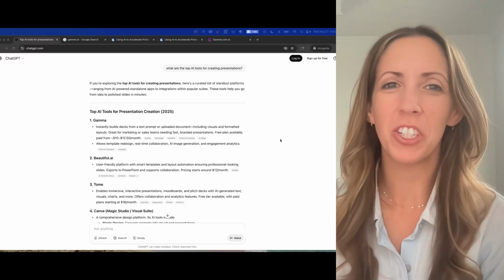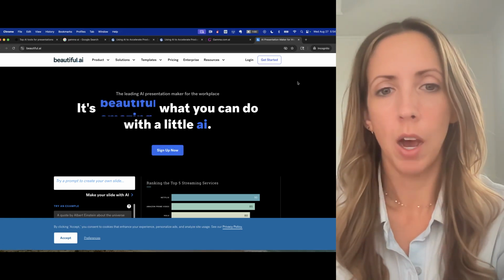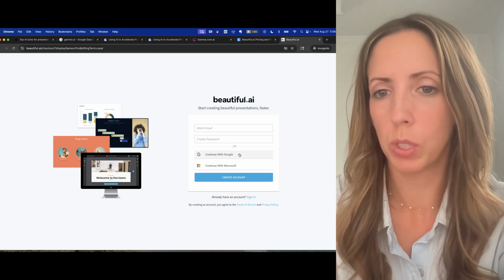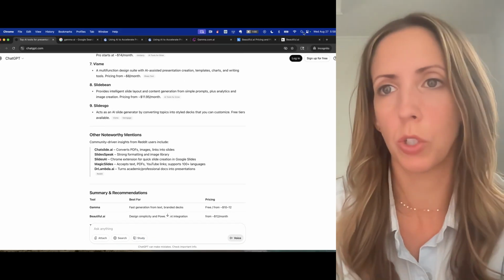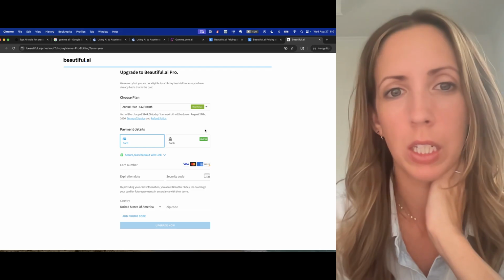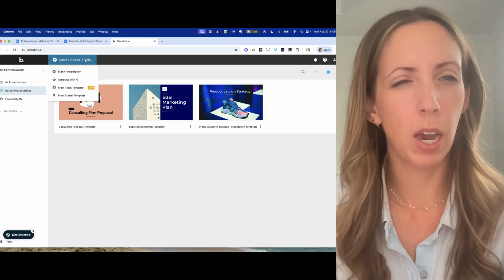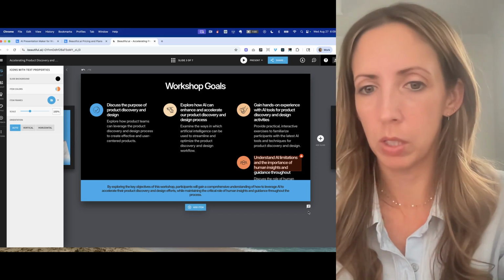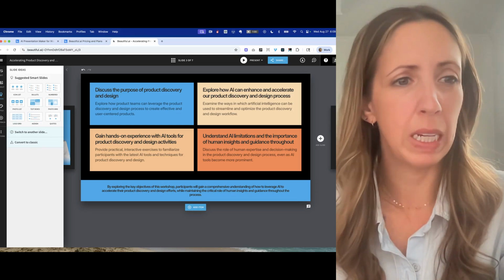AI UX Teardown: Beautiful.AI for AI Generated Presentation Slides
In this AI UX teardown, Erin Stewart explores Beautiful AI, a tool for creating presentations. She compares it to Gamma, discussing its marketing, pricing, onboarding experience, and user interaction. Erin shares her insights on the tool's features, user experience, and overall effectiveness, concluding with her thoughts on its potential in the market.